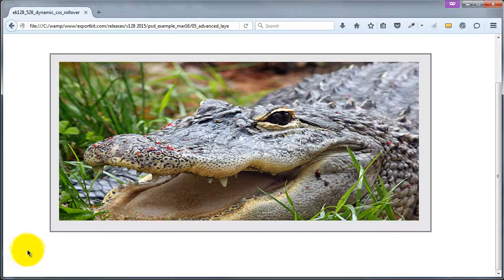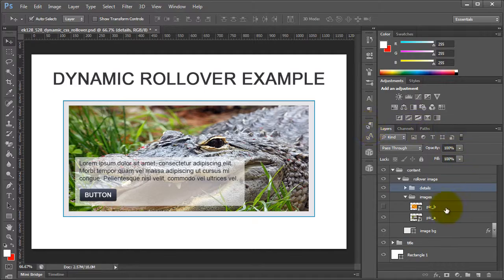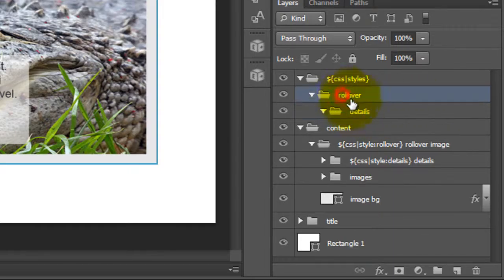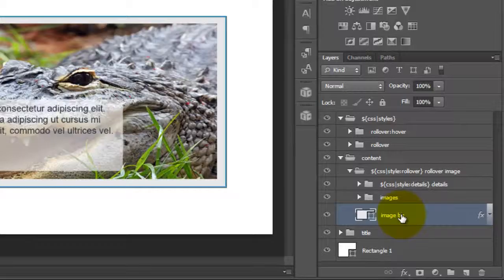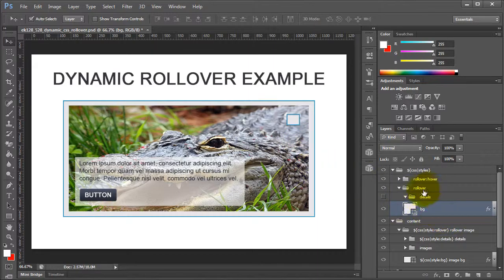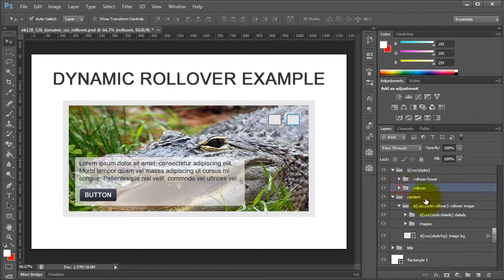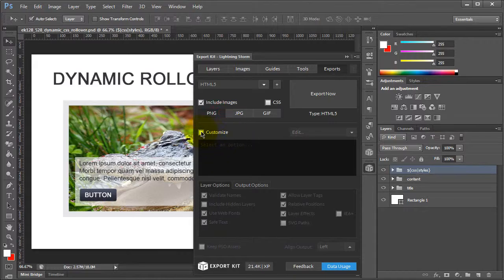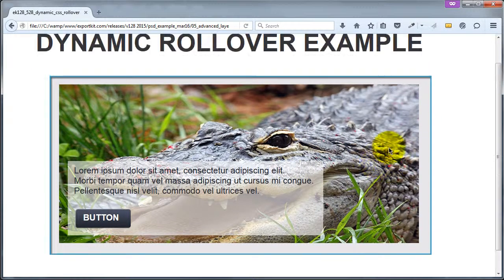PSD to Dynamic CSS Rollovers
Create dynamic CSS image hovers +rollovers for your website design with out code and without leaving Photoshop.